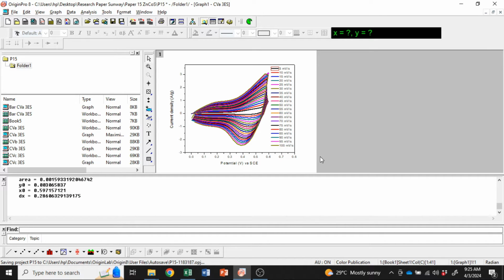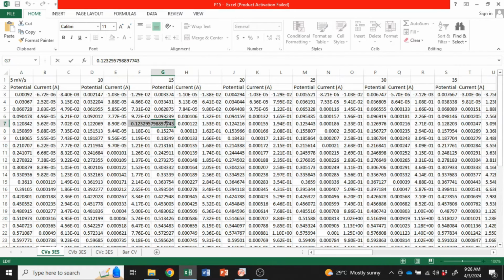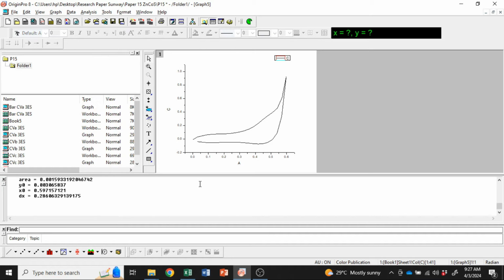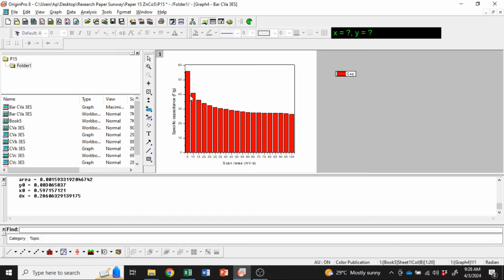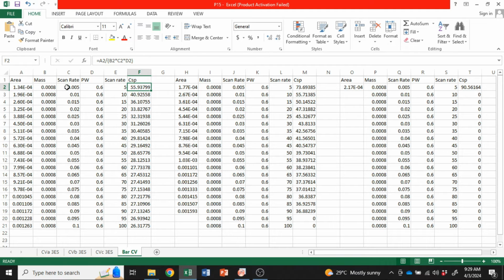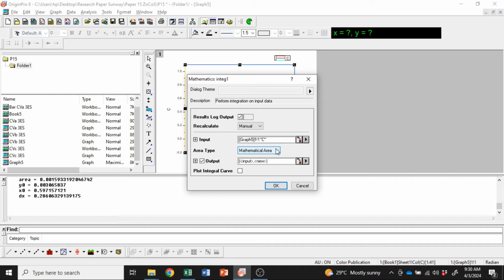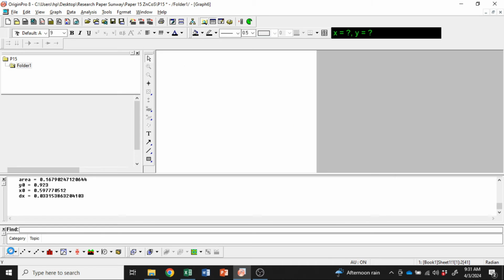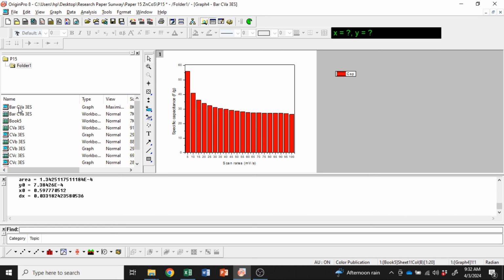How to plot Cyclic Voltammetry at different Scan rates